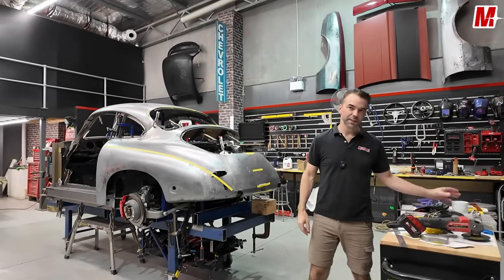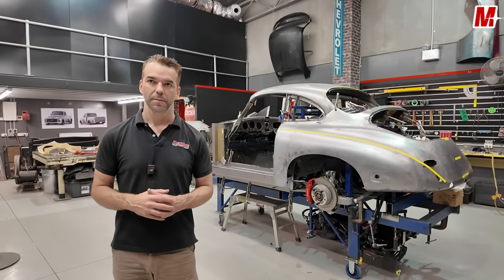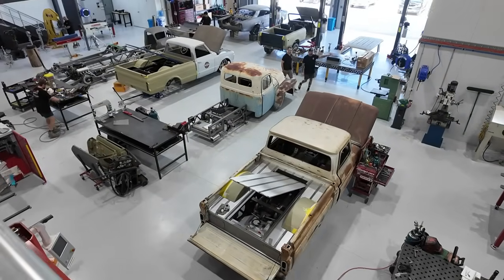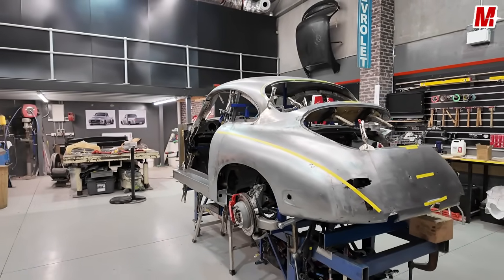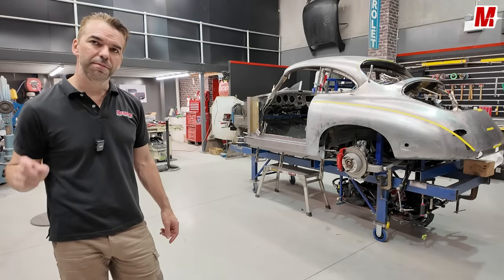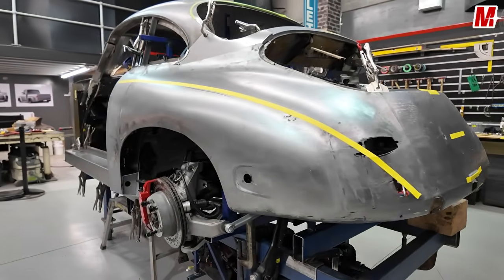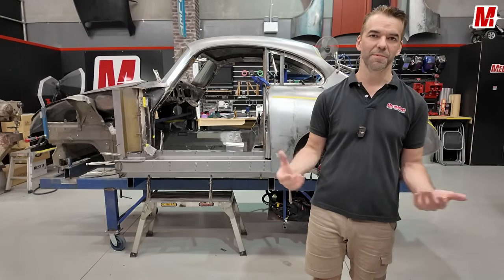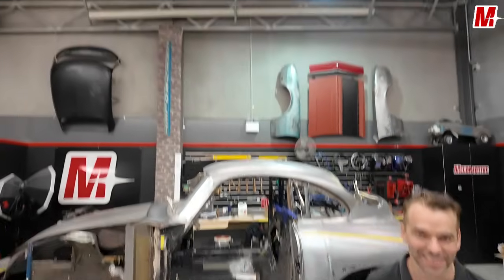Restoration Weekly + Workshop Feature Teaser+ Porsche Build Update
Welcome back to Restoration Weekly, your midweek catch-up for everything happening in the Melomotive workshop — zero sanding, zero grinding, just talk, tech, and a few laughs ☕🔧

This week:
🔥 Off the back of Sunday’s Rust Treatment video, you guys flooded the comments with incredible questions — especially about phosphoric acid, neutralizing, pH levels, and alkaline reactions.
💬 We’re not chemists, but we work with them every week — so we’re doing a proper deep dive with real lab data in an upcoming video. We’ll answer all the big questions about treating, cleaning, and neutralizing steel for long-term epoxy success.

🏭 PLUS — we’ve just filmed our first on-site workshop feature! It was so good we couldn’t fit it into a Resto Weekly episode… so it’s getting its own full-length Sunday feature! (A sneak peek montage is in this week’s video 👀)

🏎 And yes — we’re back on the Porsche 356 x 718 build this Sunday. Big progress under the car confirming suspension fitment, offsets, and custom wheel design. We’re officially on the path to designing and building our own wheels.

🧰 Coming soon:

Phosphoric acid deep dive & neutralization science

Rust treatment follow-up (acid test results)

Porsche 356/718 widebody build

New workshop feature series launch